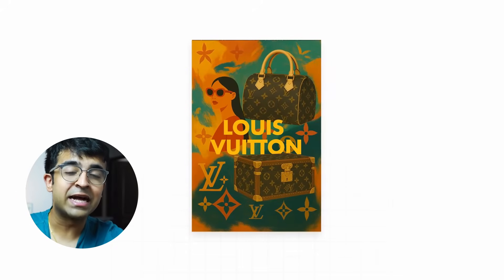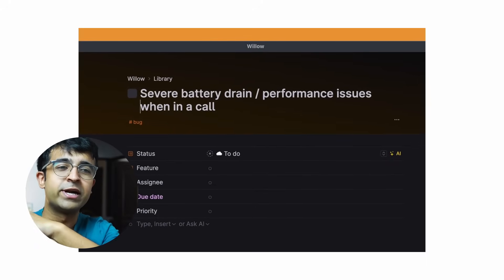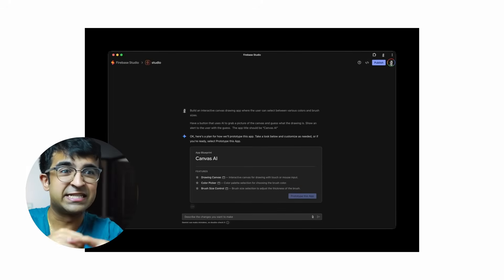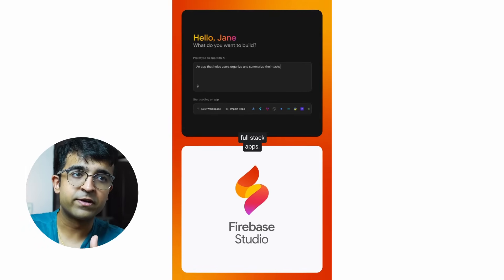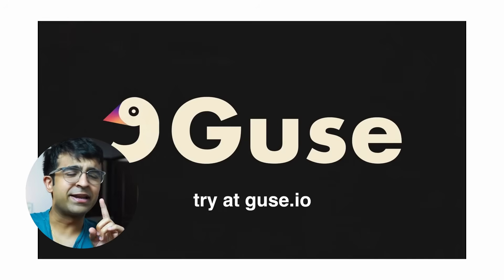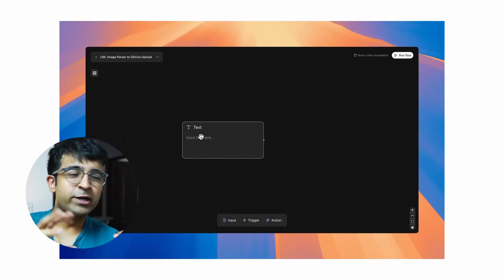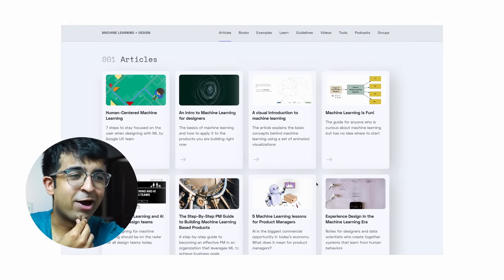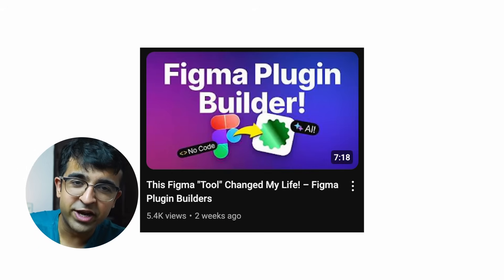New AI Tools for Designers! - Magic Animator, Modyfi AI, Google Firebase Studio & More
Today we're looking at the best new AI tools for UX/UI designers! These tools include Google's firebase studio to convert your Figma designs to real apps, an AI animation tool called Magic Animator and much more.

Video chapters
0:00 Introduction
0:18 Magic Animator
1:59 Tana AI Productivity
3:27 Firebase Studio AI
5:04 Modyfi AI
6:15 AI Automation Guse
8:11 Learn AI
9:10 Cursor AI